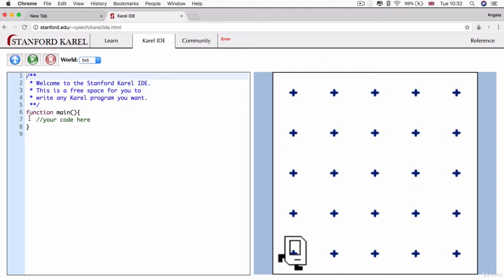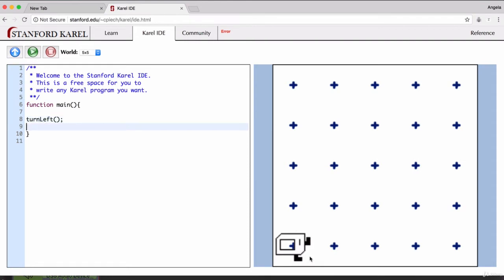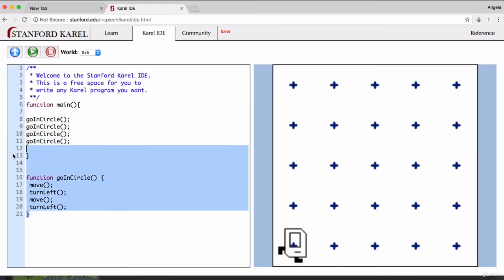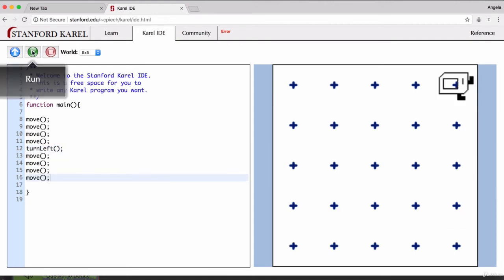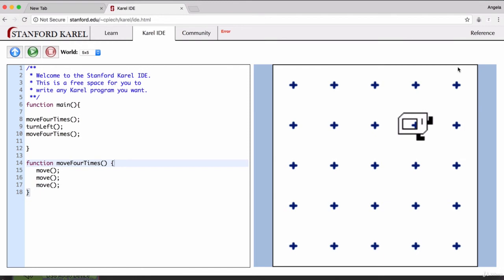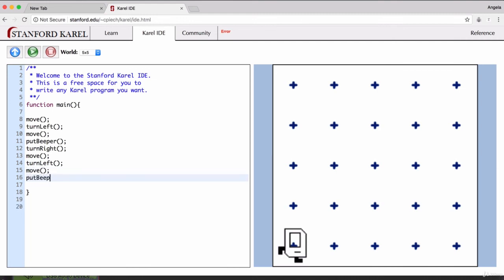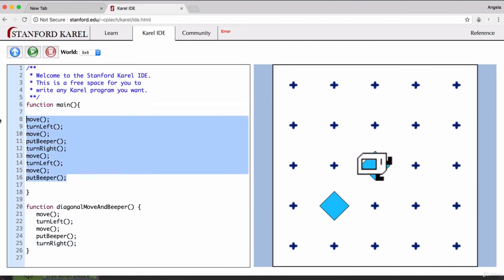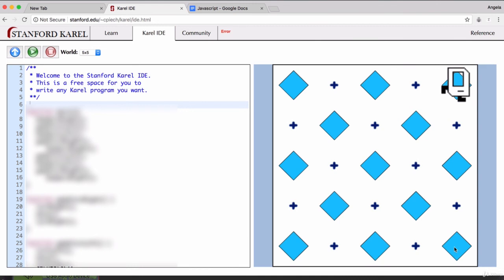71 Functions Part 1 Challenge The Karel Robot